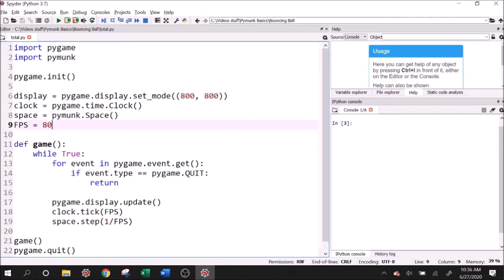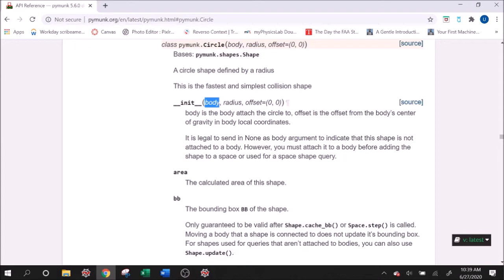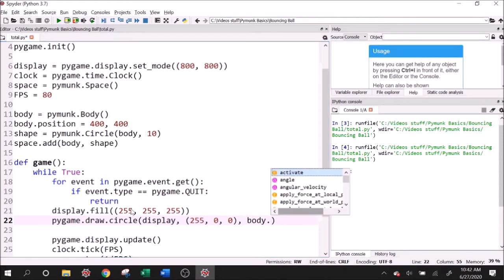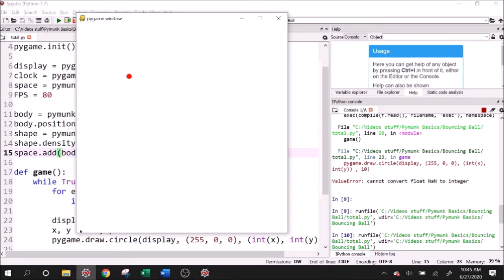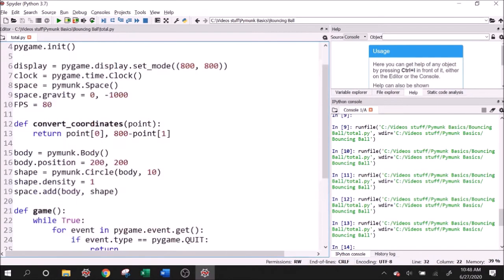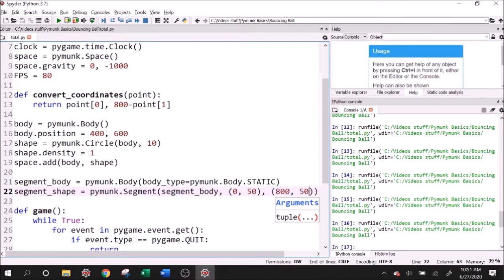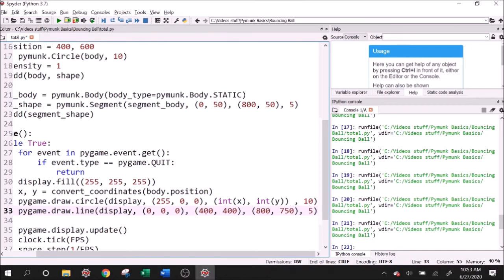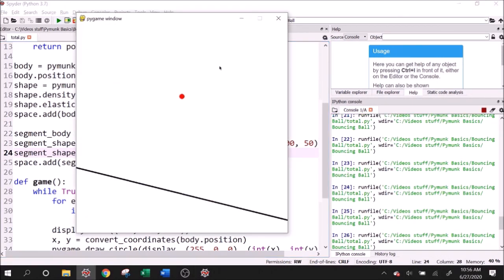Pymunk Basics: Bouncing Ball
In this series, I will review the basic concepts of pymunk through its integration with pygame. Familiarity with pygame or watching my pygame basics videos is recommended prior to this series.

In this video, we utilize the general framework presented in the previous video to simulate a bouncing ball. The concepts of body and shapes are reviewed, both in documentation and in practice.